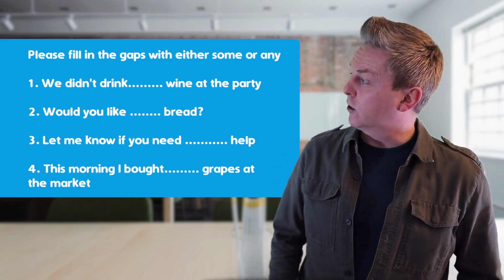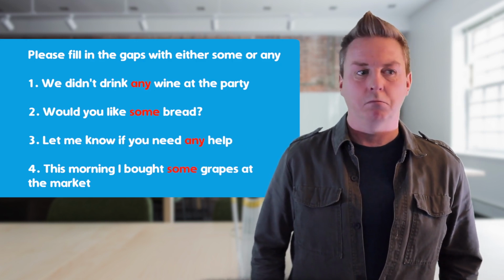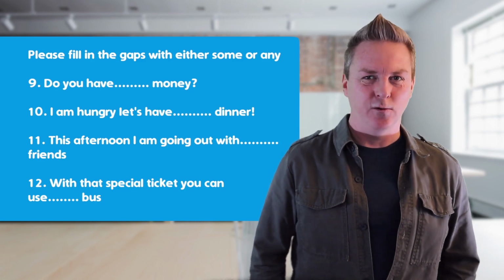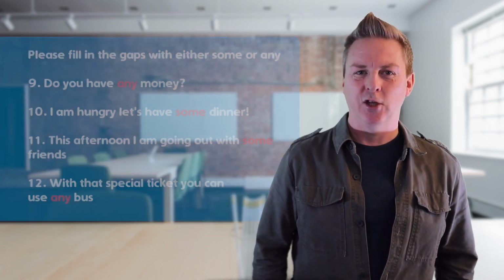SOME AND ANY WITH ALL THE RULES!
This video is all about SOME and ANY and when to use them correctly. This lesson teaches you how to never make a mistake again with these two little words! learn all the rules for SOME and ANY!! English grammar in use.

These are free educational video lessons to help anyone learn and improve their English.
English with Jason